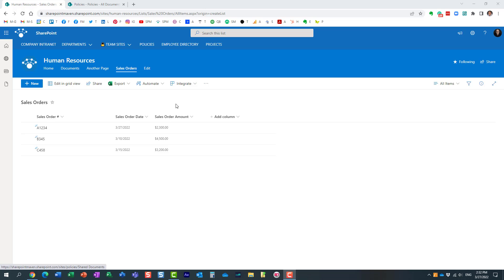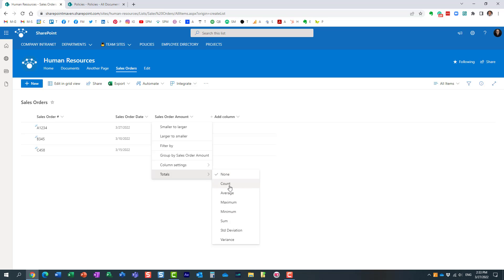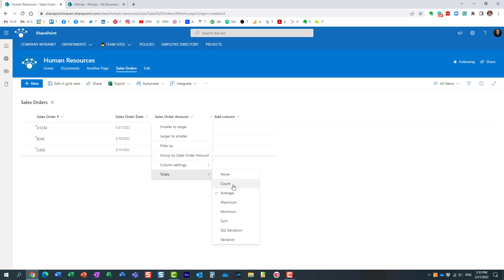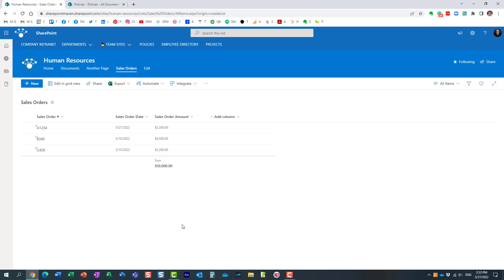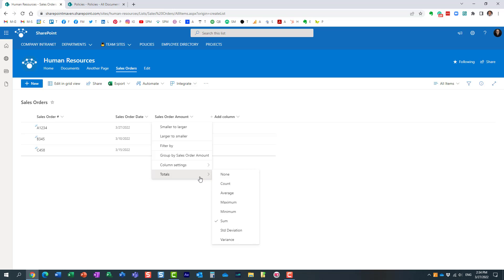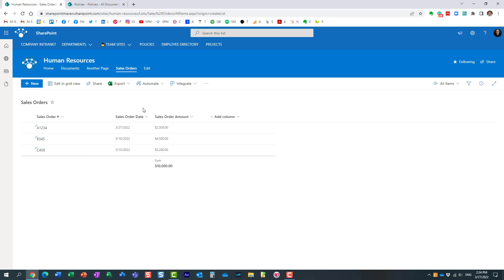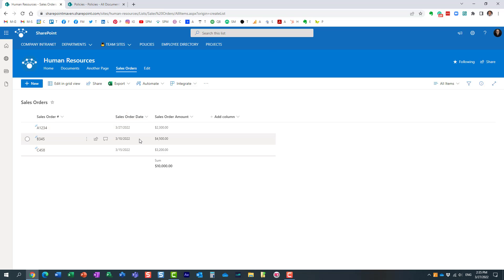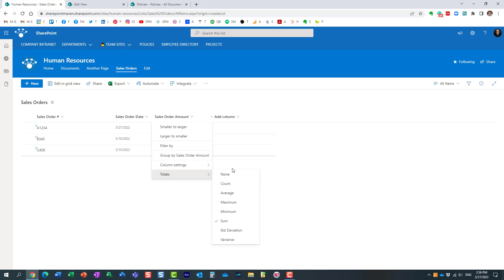How to perform simple math functions on a view in a SharePoint list or library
In this video, I will show you how you can do simple calculations in a list or library in SharePoint Online using the built-in math functions. Check out this article for additional info as well